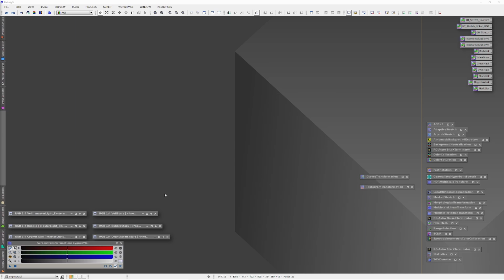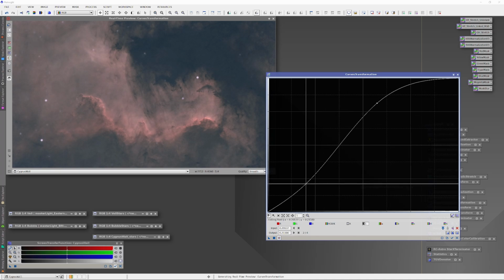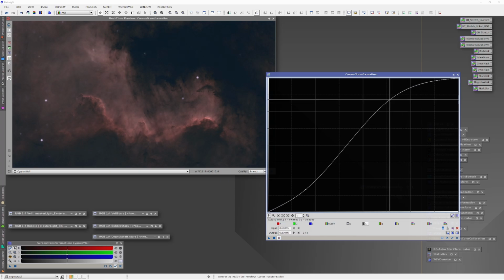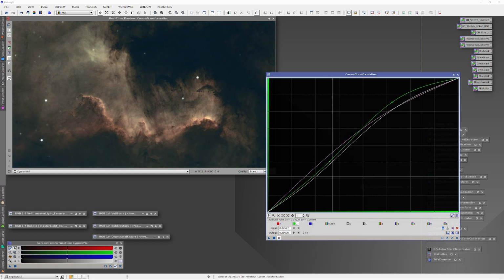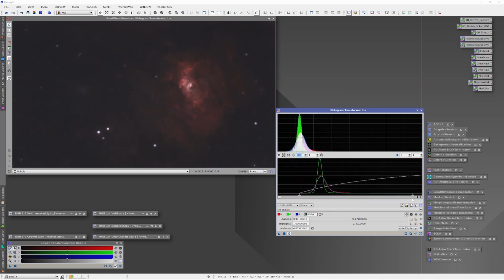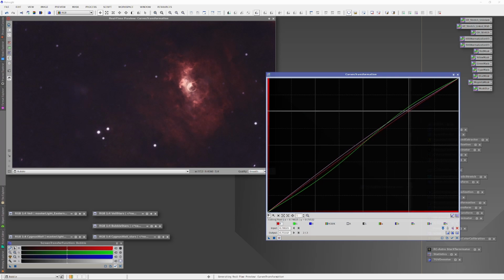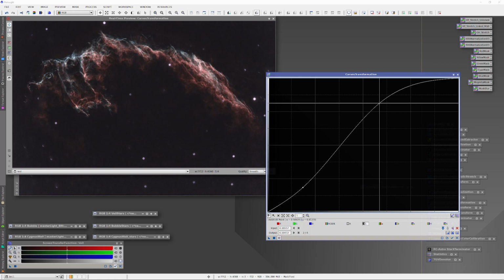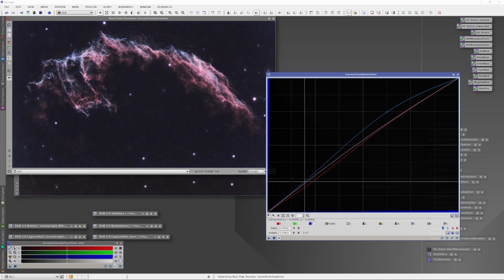Unleash the Power of Curves Transformation: Literally The Most Powerful Editing Tool You Have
The Curves Transformation tool is often misunderstood and underutilized, but it is by far the most powerful tool in your toolbox.  Get a grasp on the theory and you can use curves in lieu of many masks, emulate SHO and HOO palettes, and refine your images' color, contrast, saturation and luminance to remarkable precision.  Let's examine three case studies and discover how far we can push this amazing tool!

All videos best viewed in HDR.